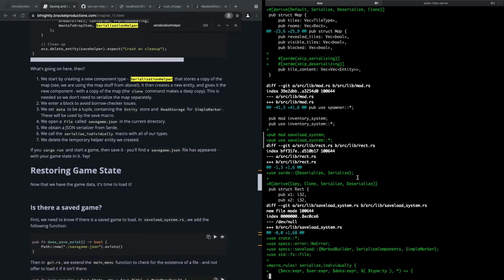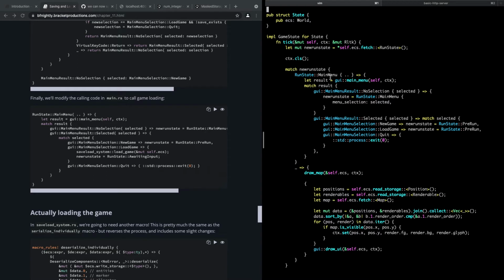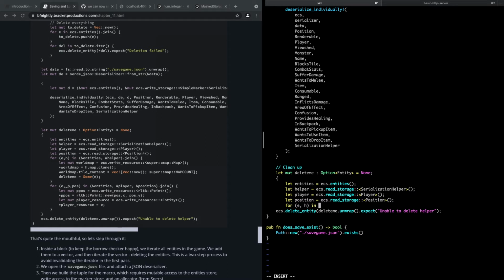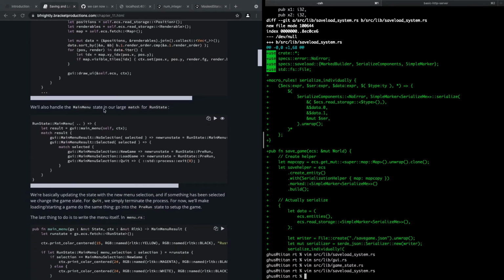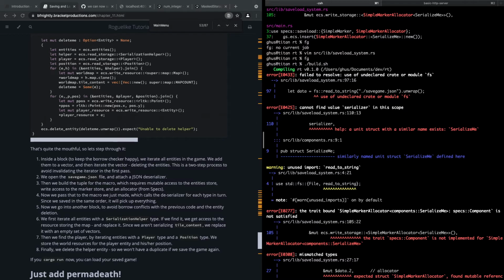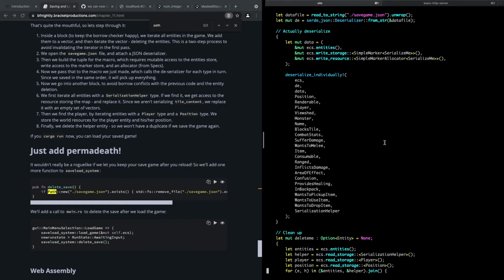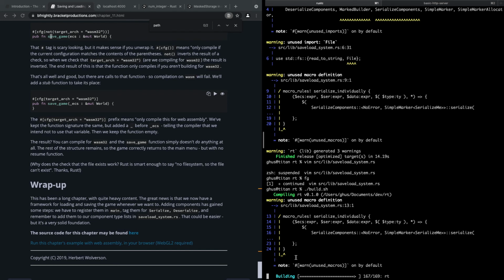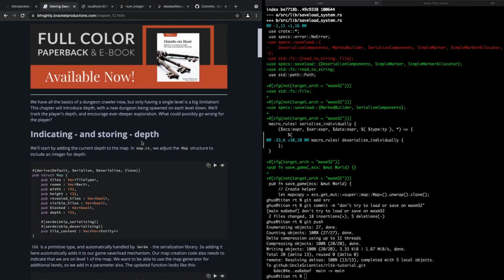[Rust Programming] Learning to make a Roguelike - Day 23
- add code to load a save game file
 - add permadeth by deleting save games on load
 - added conditional compilation for wasm vs non-wast builds